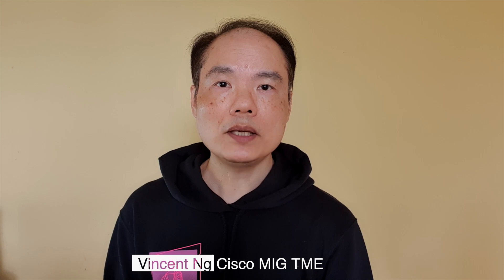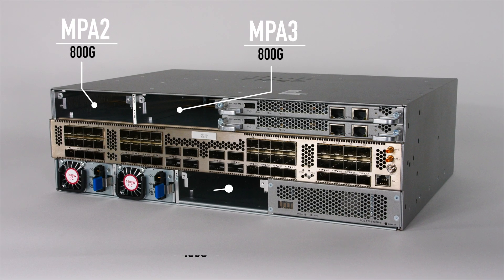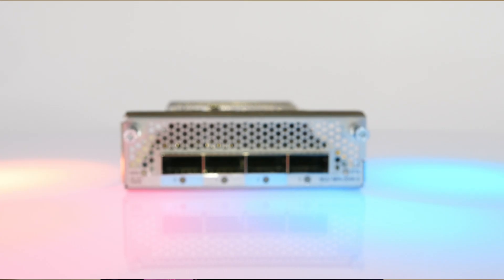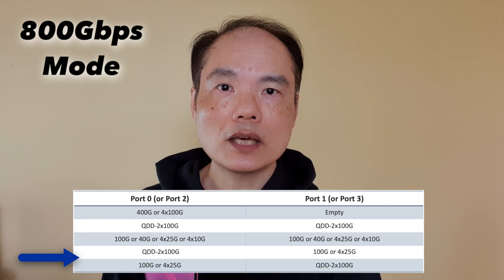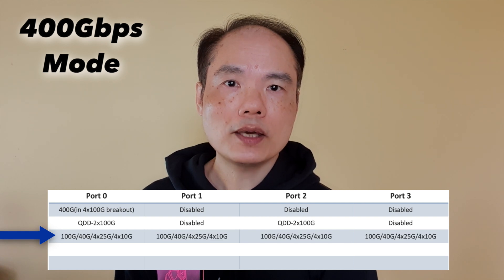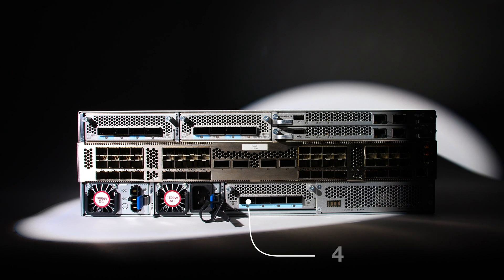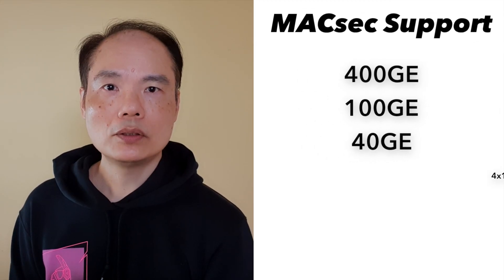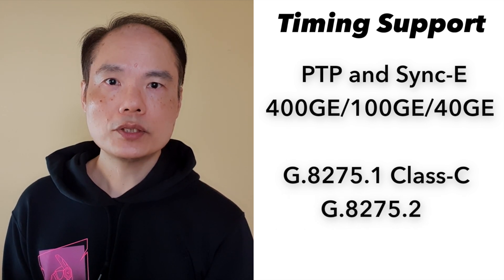Introducing the new QSFP-DD MPA on NCS5500 Routers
With Cisco IOS XR 7.4.1, we add a lot of new features but also we introduce new products.
Today we are pleased to launch a new generation of Modular Port Adaptor for the NC5500 series. The NC57-MPA-2D4H-S is a 800Gbps capable module that will work in the NCS57C3-MOD but also in the NCS55A2-MOD (in 400Gbps mode).

Vincent Ng, Technical Marketing Engineer in the MIG team, presents the ports options, the MACsec and timing support, when using the MPA in diverse slots and products.

0:00​ • Introducing the NC57-MPA-2D4H-S
0:22 • Ports in NCS57C3-MOD (in 800G and 400G mode)
2:40 • MACsec support
3:00 • Timing support
3:25 • Ports and features in NCS55A2-MOD